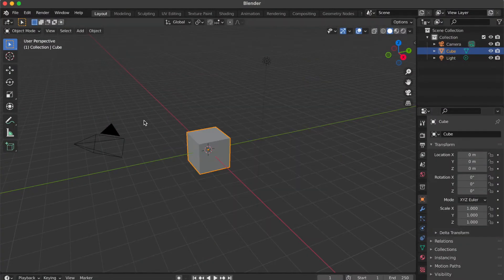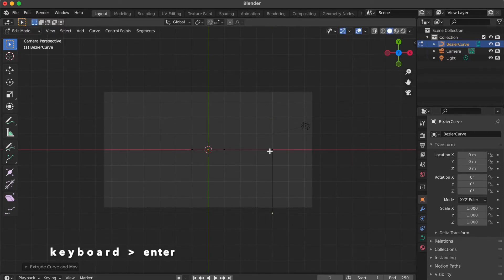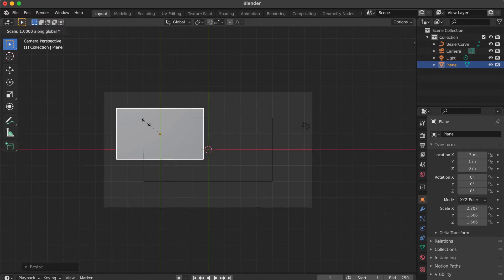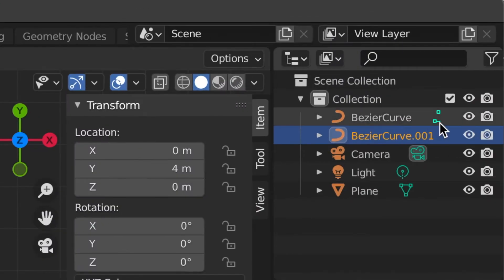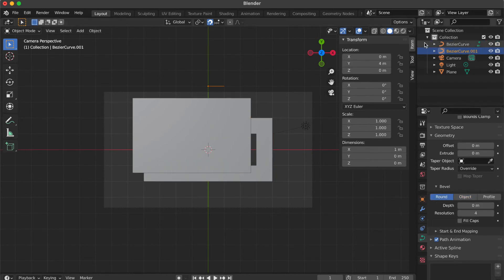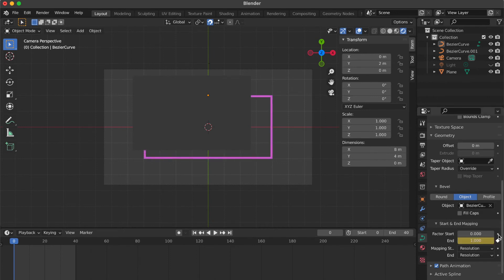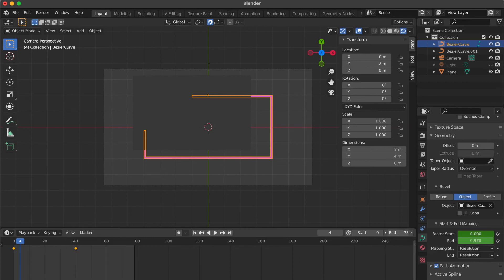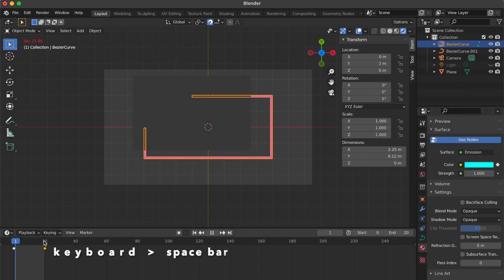Blender Motion Graphics Tutorial | Create Rectangle Border Animation (Beginners 101)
Learn how to create a rectangle border animation in Blender—even if you’re a beginner!
In this tutorial, I’ll guide you step by step through animating rectangle shapes for motion graphics projects.

✨ What you’ll learn:
- How to set up your Blender workspace
- Easy techniques to animate rectangle borders
- Tips for timing, transitions, and smooth motion
- Beginner tricks for clean, creative motion graphics